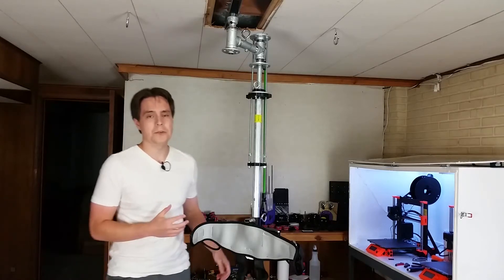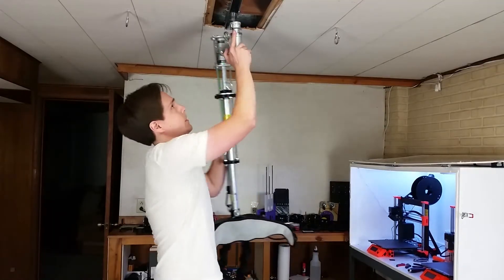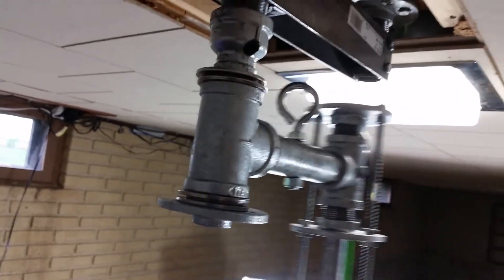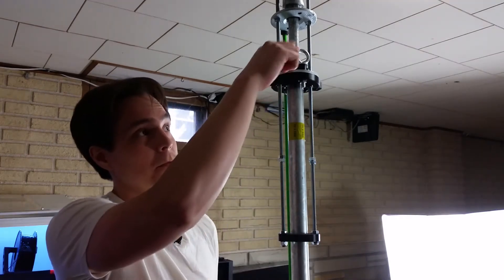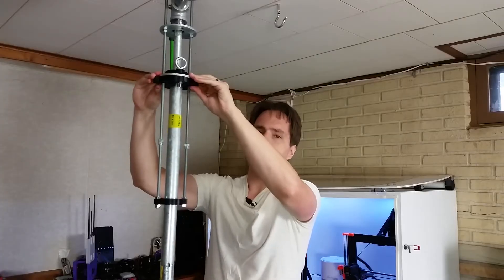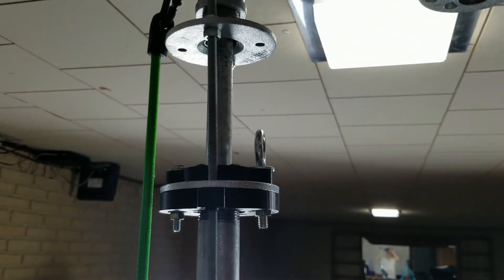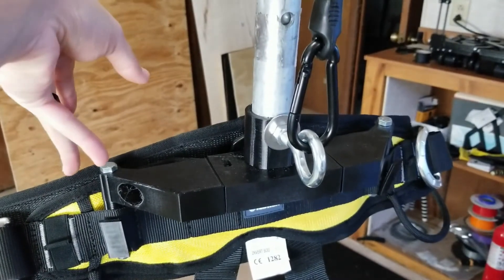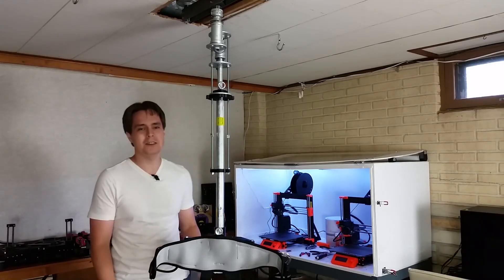VR Shoe Build Log #42 - L Shaped Support Rig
In this video I show and explain the support rig I've been using in my recent demos.